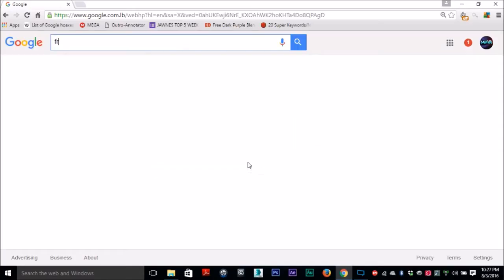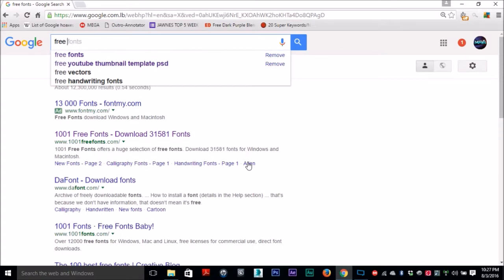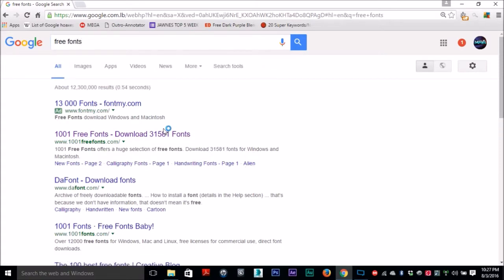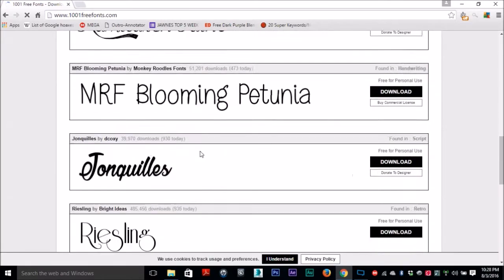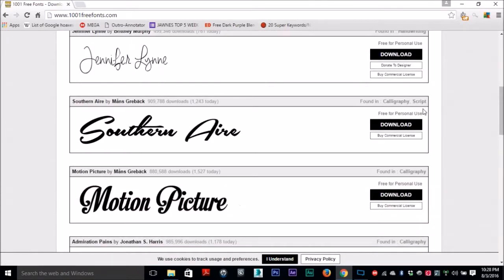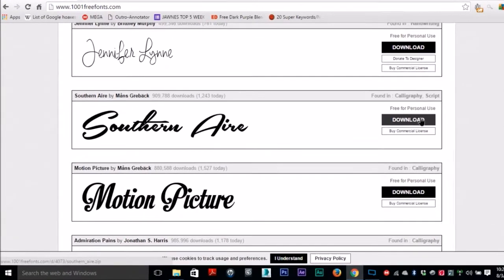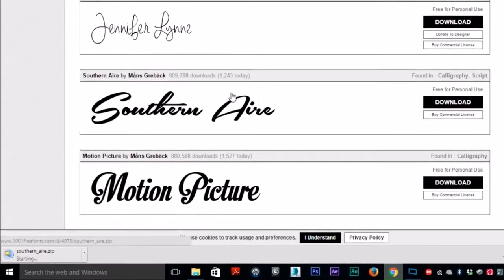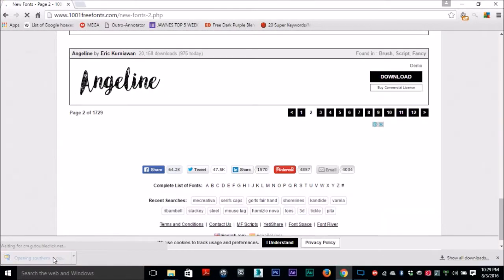How to Add Custom Fonts To Photoshop / Windows TUTORIAL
** THIS ALSO WORKS TO ANY OTHER SOFTWARE OR PROGRAM ON THE PC ** (Ex : Microsoft Office...)

Hey guys another quick tutorial !
This is how to :

Add fonts to photoshop
install new fonts on pc
add new fonts to softwares
fix missing font error
add fonts
put new fonts in photoshop
add font to microsoft word
add fonts to microsoft office
install new fonts to system

ENTER SHOUTOUT SERIES :
-Show the winners some support

Font used in thumbnail : American Captain Font
Author : Fontry